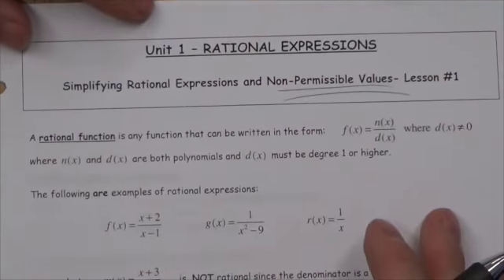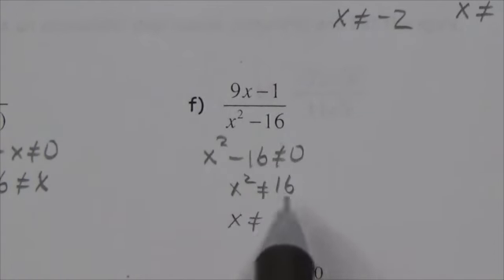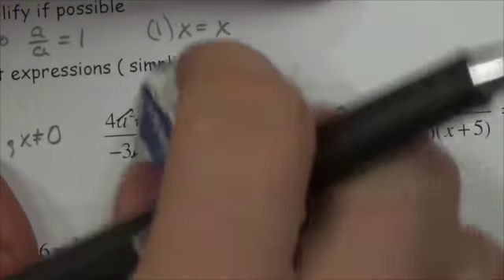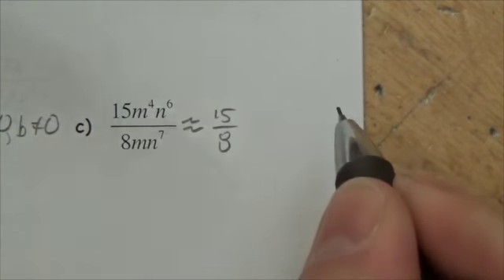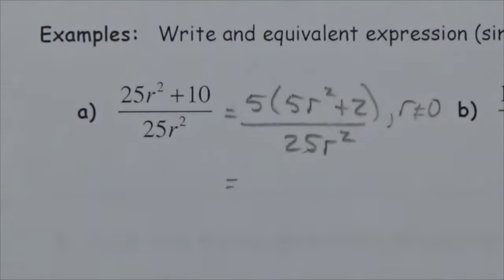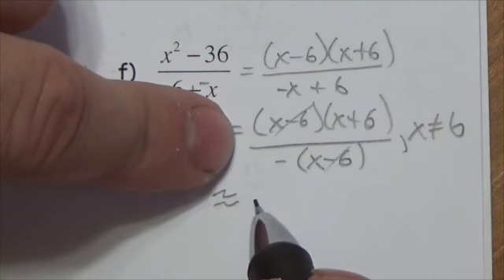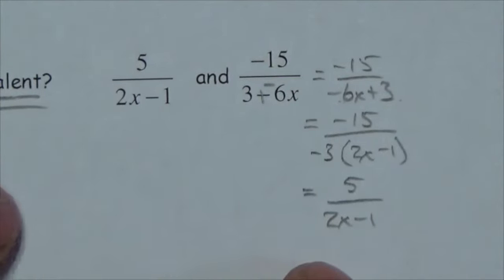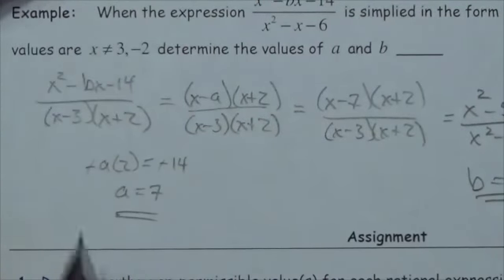Simplifying Rational Expressions - Lesson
This video is about Simplifying Rational Expressions and finding Non-Permissible Values.